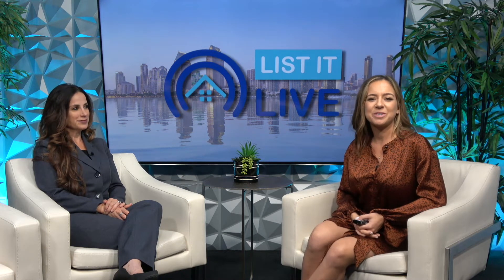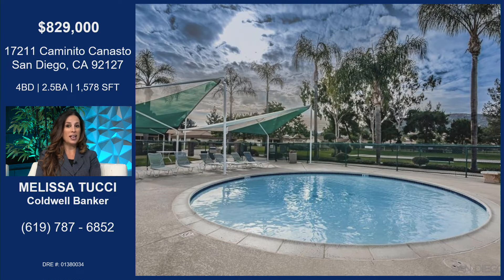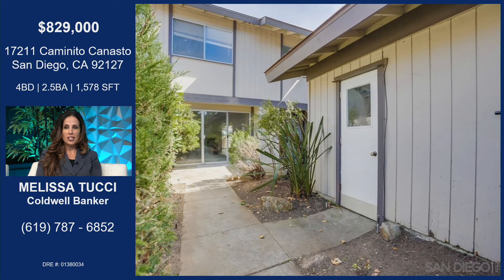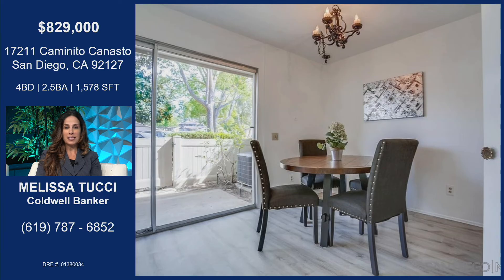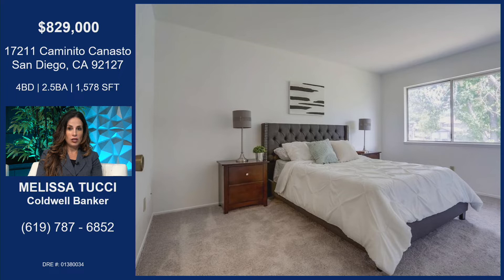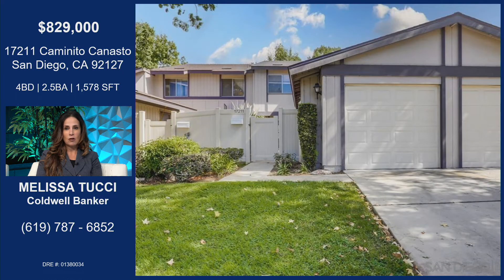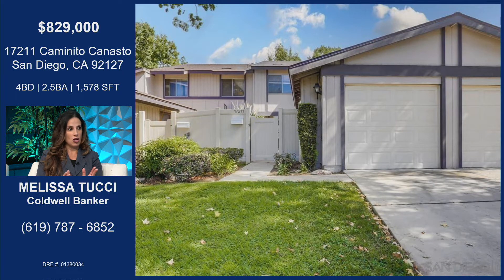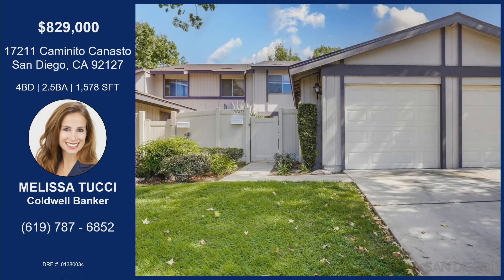17211 Caminito Canasto San Diego, CA 92127 with Melissa Tucci